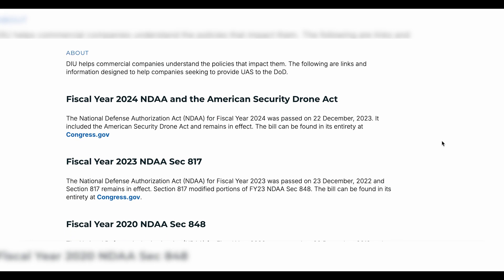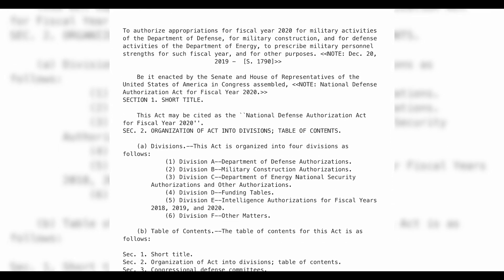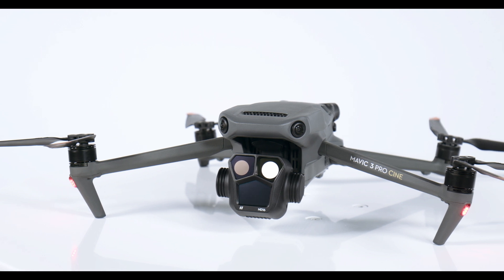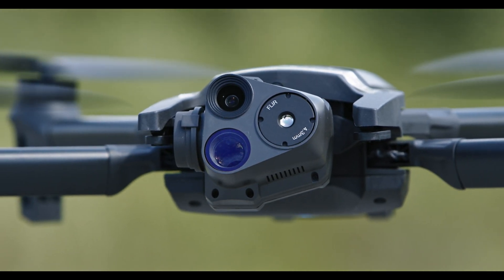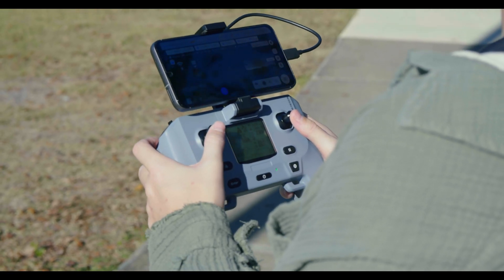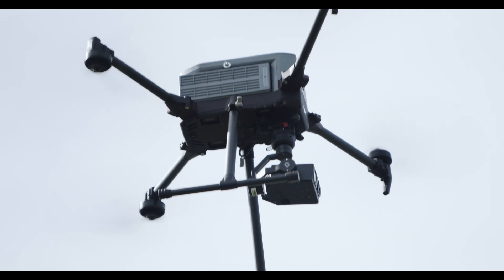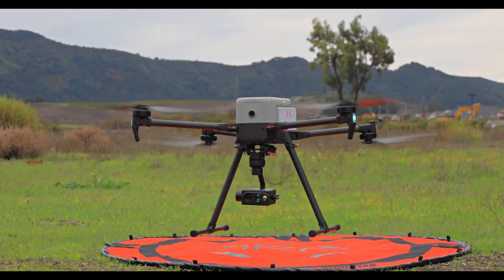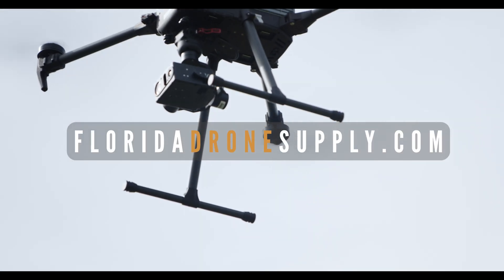What Are NDAA Compliant Drones? Everything You Need to Know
In this video, we dive into the world of NDAA-compliant drones, explaining what it means to meet the standards set by the U.S. National Defense Authorization Act (NDAA). Discover why NDAA compliance matters, especially for government agencies, defense contractors, and organizations prioritizing security and data protection.

Learn about:
✅ The key requirements for NDAA compliance
✅ The types of drones that qualify
✅ How compliance ensures security and eliminates risks from unauthorized data access
✅ Why NDAA-compliant drones are essential for critical operations

Whether you're a drone enthusiast, professional pilot, or just curious about drone regulations, this video breaks down everything you need to know about these secure and reliable UAVs.